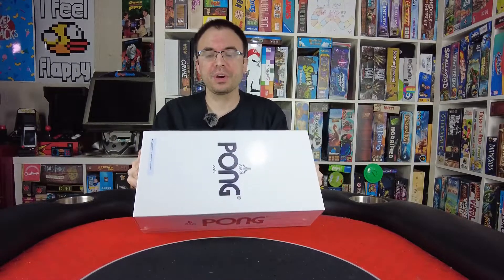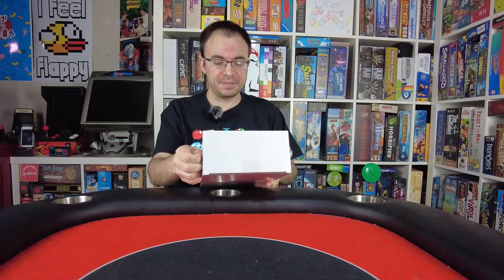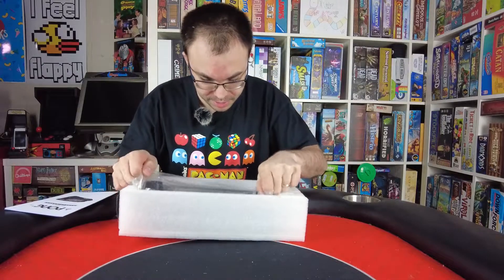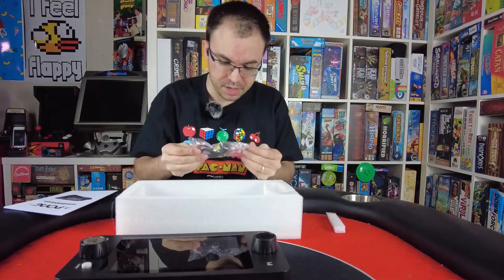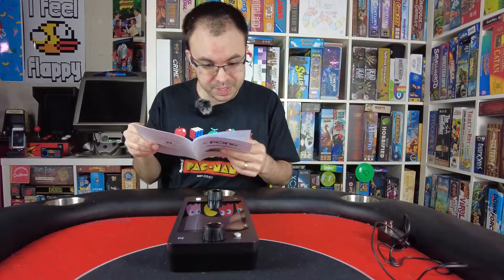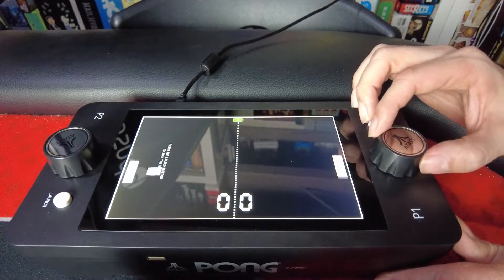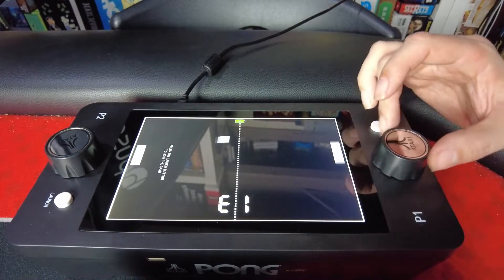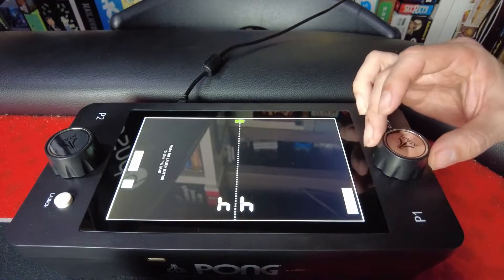Arcade1up / Atari Mini PONG Jr. by UNIS Gameplay And Review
Today we check out the Atari Pong Jr from Arcade1up.

Unboxing: 00:59
Gameplay: 04:24
Final Thoughts: 11:55